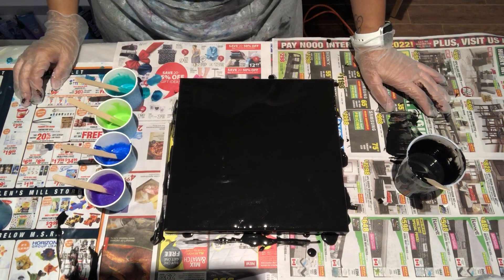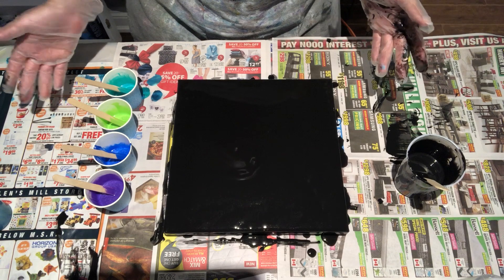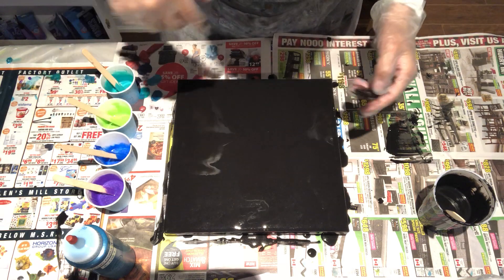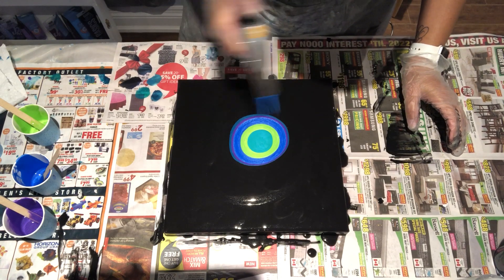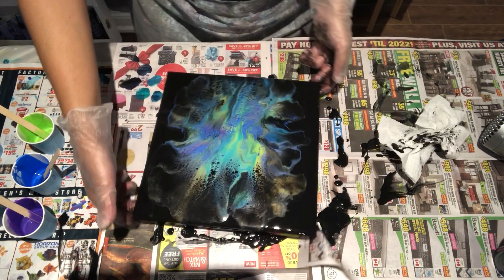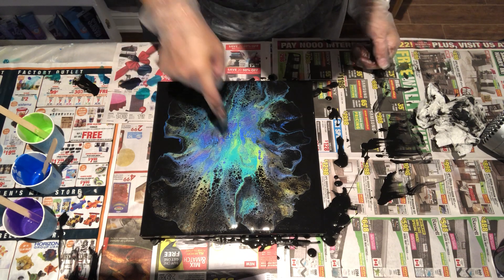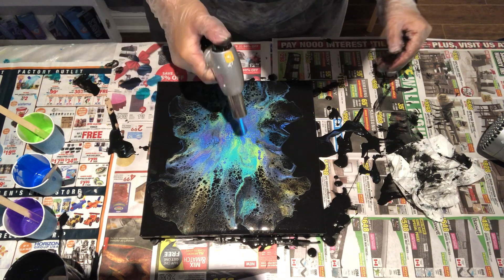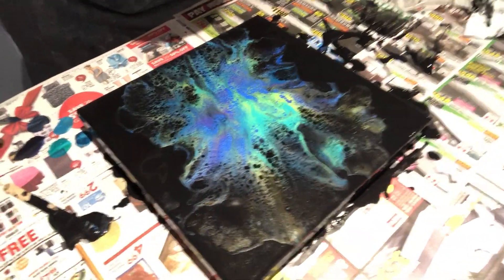#90 - Fiona Art Collaboration! ~ Dutch Pour, Acrylic Pouring, Fluid Art Fun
Hello everyone!!

Today's video is a special collaboration with the super talented Fiona!  I have never tried a dutch pour with a black background so we decided to try it together!
Don't forget to head on over to Fiona's channel and check out how her dutch pour turned out. Tell her I said hello!

Much Love!